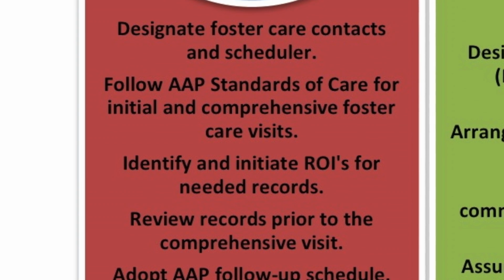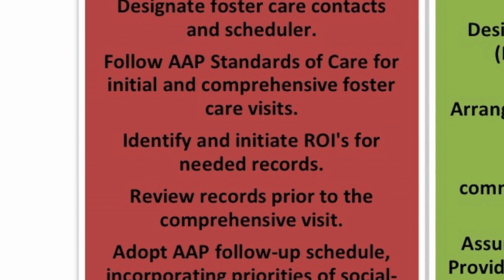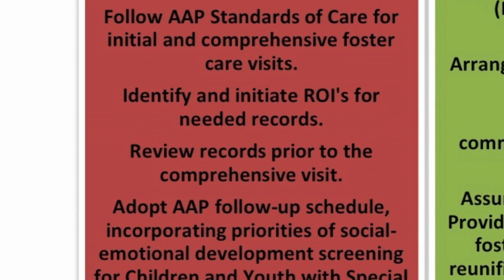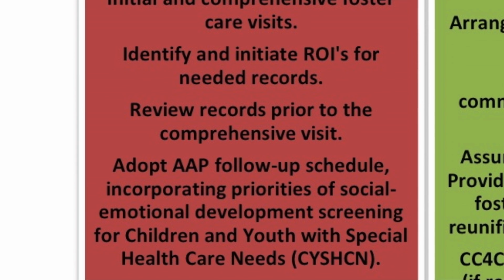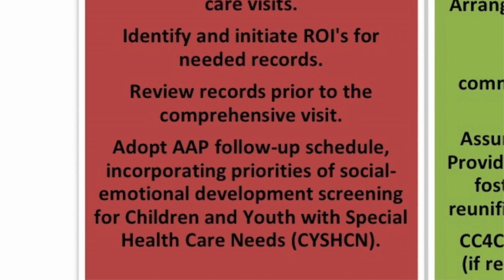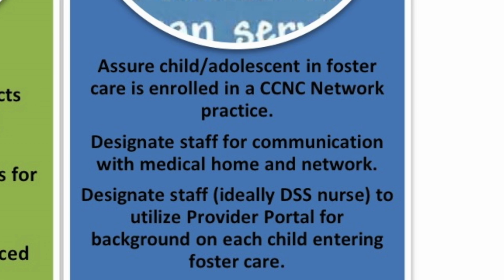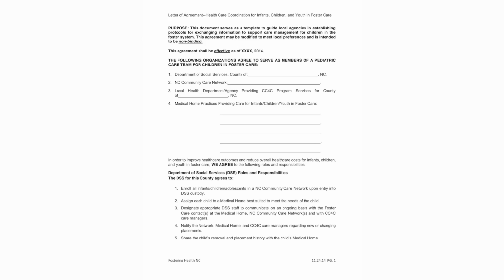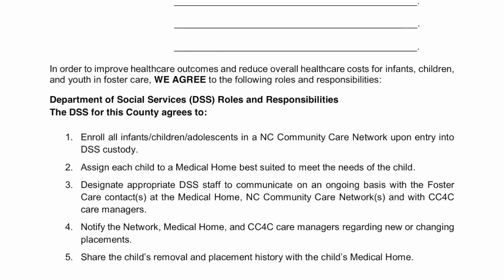Core Components of Fostering Health NC and the Foster Care Medical Home & the Letter of Agreement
Explains the Core Components of Fostering Health NC model; this resource provides a framework for understanding each stakeholder’s roles within the model.
Provides an overview of the Letter of Agreement template that serves as a vehicle of communication among stakeholders.

Featuring: Deb Aldridge MSN, RN-BC, Quality Improvement Director, Community Care of Southern Piedmont; Antonio Hedgepeth, Quality Improvement Specialist, Partnership for Community Care